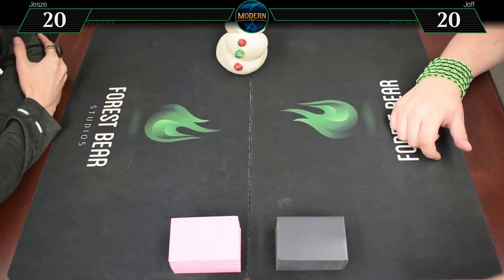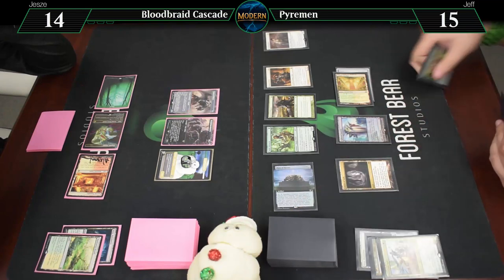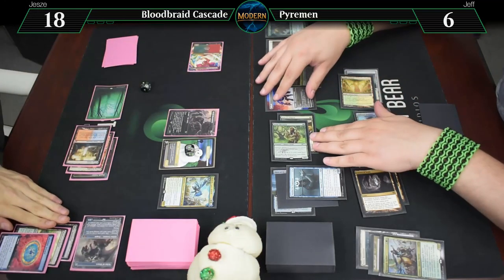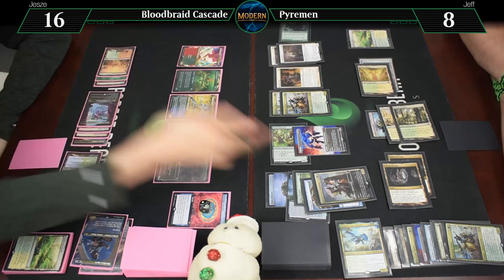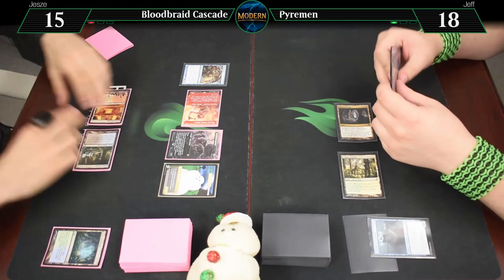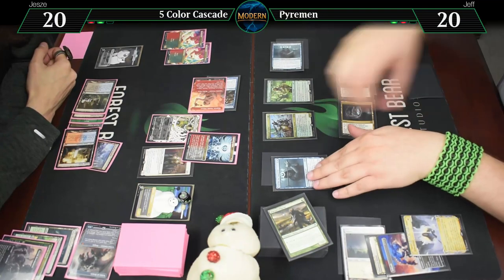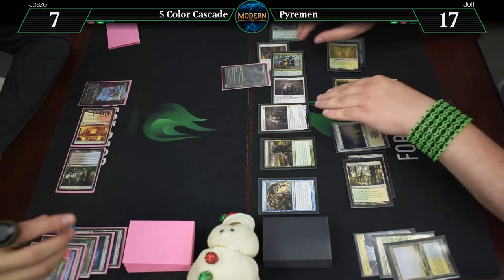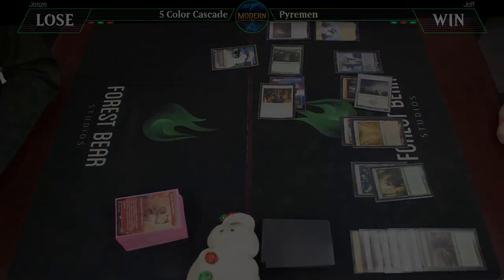Modern Magic Gameplay - Bloodbraid Cascade VS Pyremen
Hey all! Sorry about the delay, I was out of town for a bit. But we are back with two super fun Modern decks, on one side we have Cascade, a 5 color deck that uses Bloodbraid Elf and Shardless Agent along with several "two for one" options to cascade into. On the other side we have Pyremen, a cool take on Bant Humans that uses Pyre of Heroes as a makeshift Birthing Pod!

Creatures (23)
1 Ragavan, Nimble Pilferer
2 Thraben Inspector
4 Coiling Oracle
4 Orcish Bowmasters
2 Wall of Omens
1 Eternal Witness
4 Shardless Agent
4 Bloodbraid Elf
1 Scion of Draco
Spells (11)
2 Inevitable Betrayal
4 Growth Spiral
4 Lightning Helix
1 Bituminous Blast
Artifacts (2)
2 The One Ring
Lands (24)
2 Breeding Pool
1 Forest
1 Indatha Triome
2 Ketria Triome
4 Misty Rainforest
2 Raugrin Triome
1 Sacred Foundry
1 Steam Vents
1 Stomping Ground
1 Waterlogged Grove
1 Watery Grave
2 Windswept Heath
3 Wooded Foothills
2 Zagoth Triome

Creatures (32)
3 Avacyn's Pilgrim
4 Noble Hierarch
1 Ulvenwald Tracker
1 Wingcrafter
4 Charming Prince
4 Watcher for Tomorrow
1 Blade Splicer
1 Eternal Witness
1 Fiend Hunter
4 Renegade Rallier
1 Heron's Grace Champion
1 Ranger of Eos
1 Kessig Cagebreakers
1 Roalesk, Apex Hybrid
4 Solitude
Spells (4)
4 Ephemerate
Artifacts (4)
4 Pyre of Heroes
Lands (20)
1 Breeding Pool
4 Cavern of Souls
4 Flooded Strand
2 Hallowed Fountain
2 Misty Rainforest
1 Plains
4 Temple Garden
2 Windswept Heath